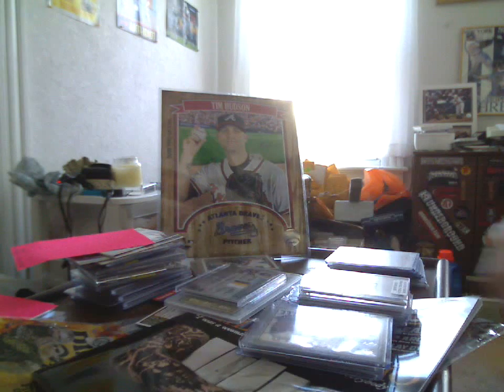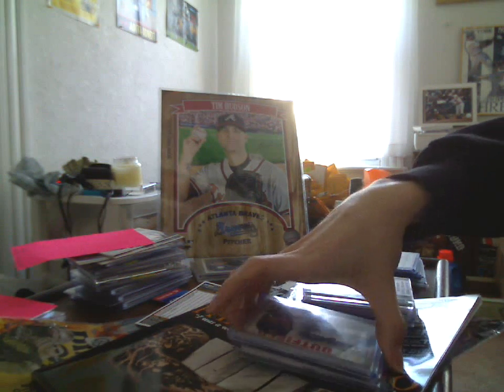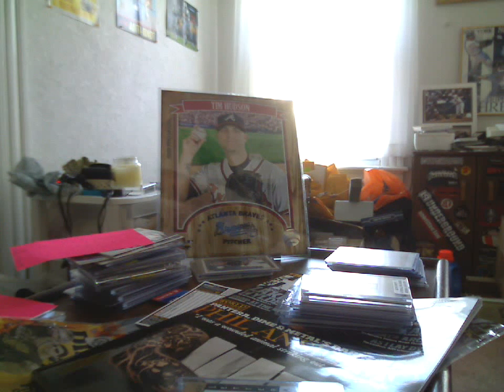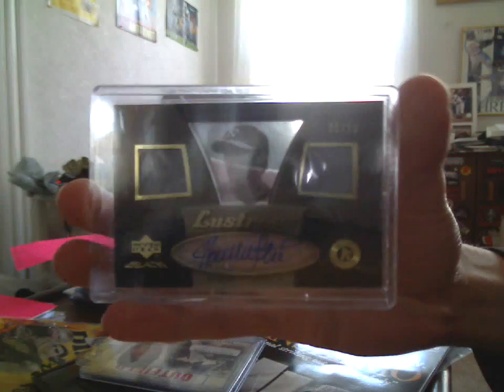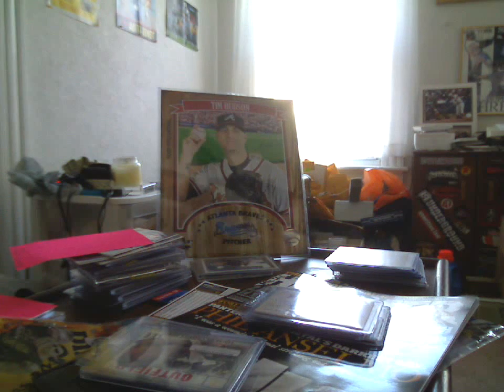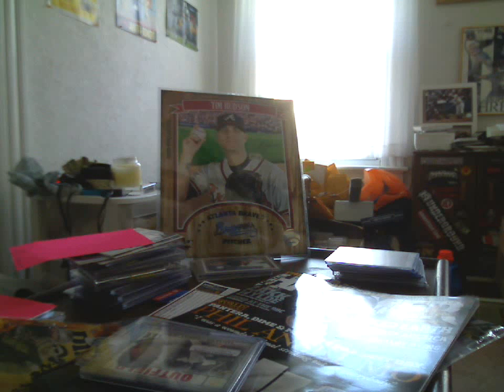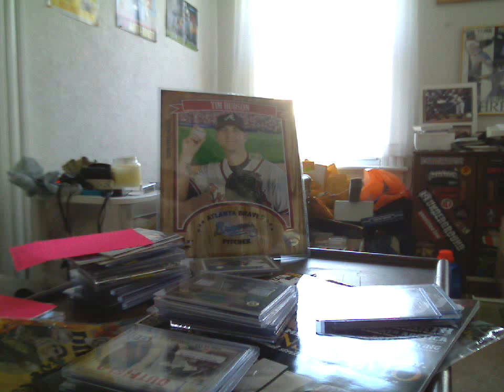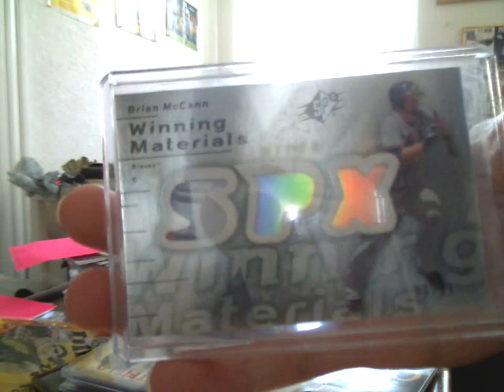1-18-10 Card Show Recap (mfflyer131, new cards f/t f/s)